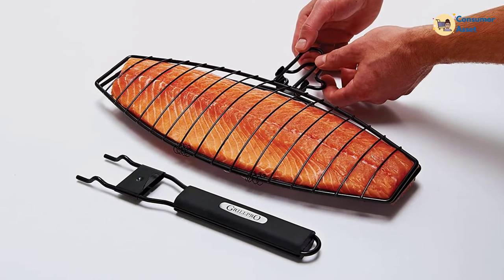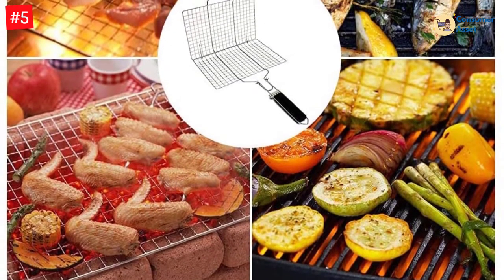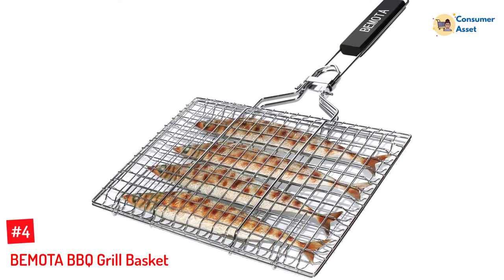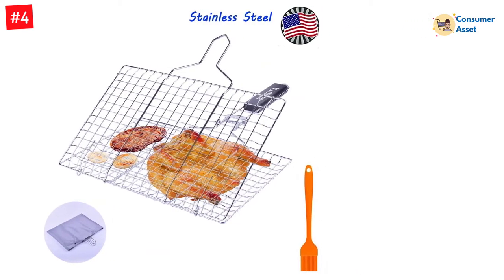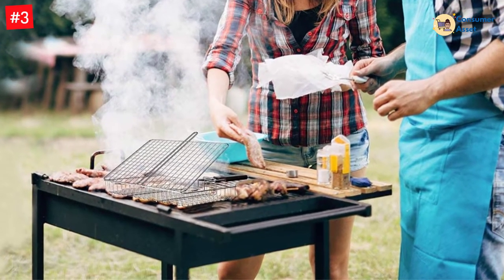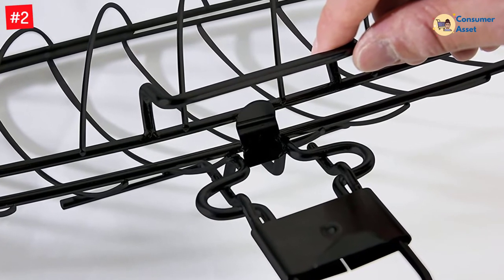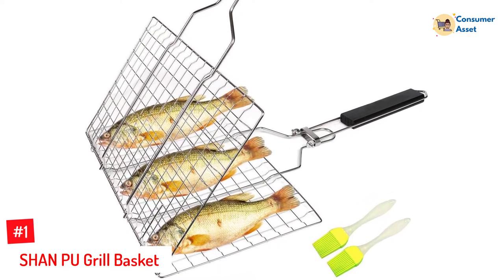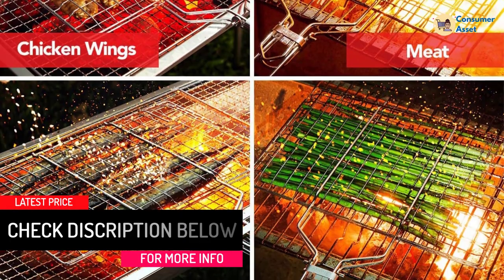Top 5 Best Fish Grilling Baskets in 2022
▶️ The 5 Best Fish Grilling Baskets We recommended  In This video

▶️5. tinstar2018 Fish Grill Basket.

▶️4. BEMOTA BBQ Grill Basket.

▶️3. ORDORA Portable Fish Grill Basket.

▶️2. GrillPro 21015 Detachable Handle Fish Basket.

▶️1. SHAN PU Grill Basket.

➥ Prime Discounted Monthly Offering
➥ Try Twitch Prime
➥ Amazon Music Unlimited
➥ Try Amazon Home Services
➥ Kindle Unlimited Membership Plans
➥ Create an Amazon Wedding Registry
➥ Try Audible and Get Two Free Audiobooks